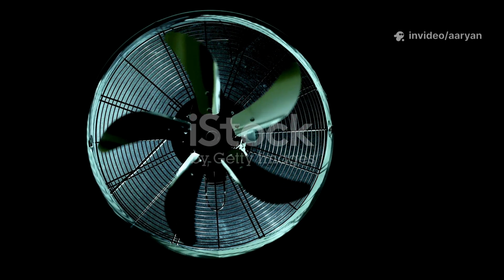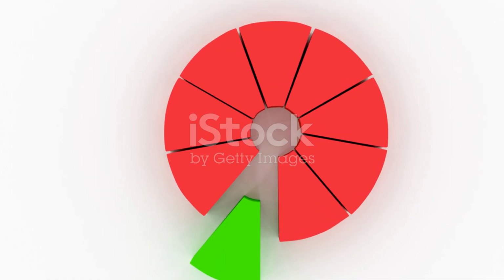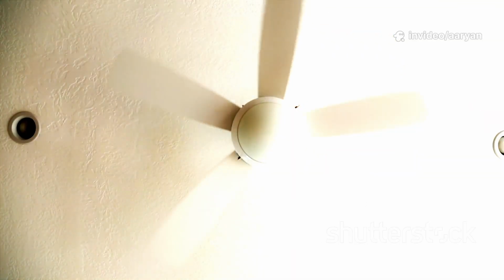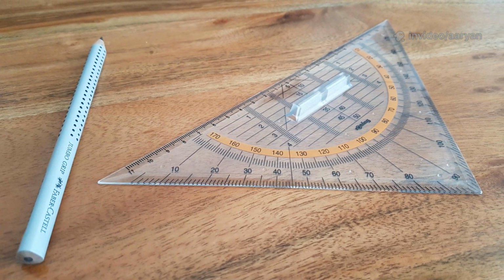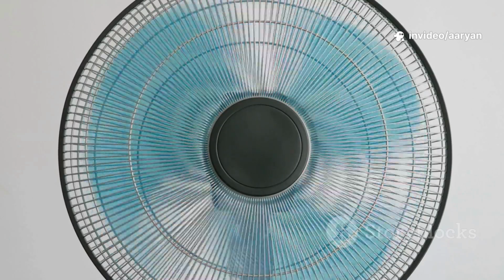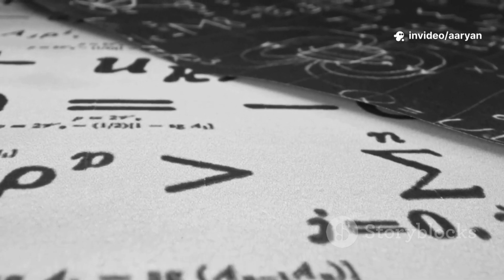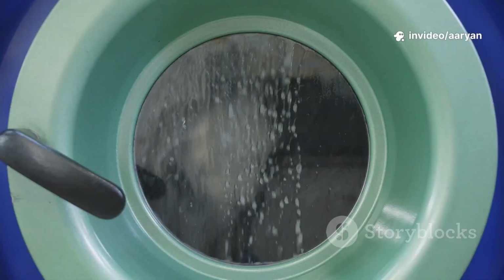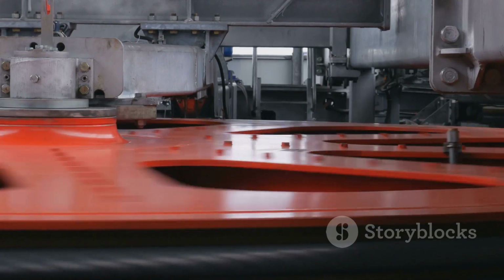Rotational Dynamic for NEB Examination 11/12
📌 Description for YouTube Video on Rotational Dynamics
🎓 Rotational Dynamics Explained – NEB Class 11/12 | Concept + Logical Questions + Numericals
Welcome to our NEB Physics Series! In this video, we explain the important concepts of Rotational Dynamics based on the NEB syllabus for Class 11 and 12 (Nepal).

🌀 This video includes:
✅ Key Concepts (Torque, Moment of Inertia, Angular Momentum)
✅ Logical & Real-Life Questions (e.g., ballet dancer, bicycle spokes)
✅ Numerical Problems with Step-by-Step Solutions
✅ Short and Long Answer Questions for NEB Exam Prep

Law of Conservation of Angular Momentum

Why do skaters and dancers spin faster?

How moment of inertia affects motion

NEB board exam-style MCQs, SQs, LQs, and numericals

🔍 Perfect for:

NEB Class 11 and 12 Students

Conceptual understanding + real-life application